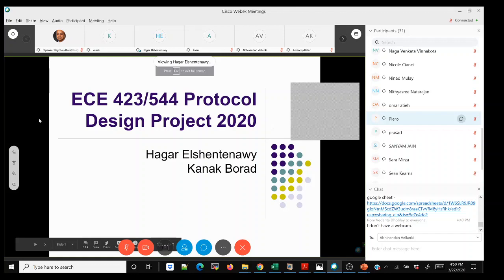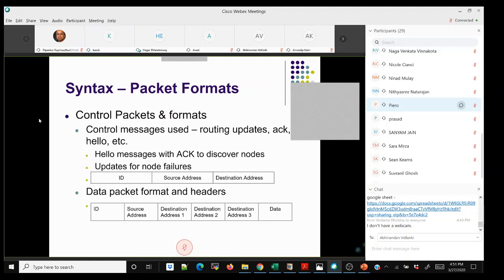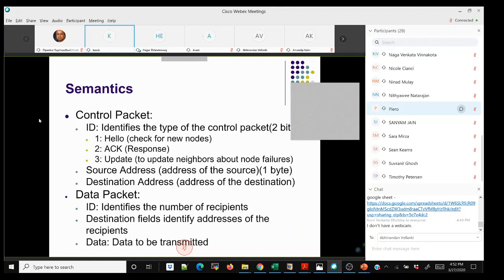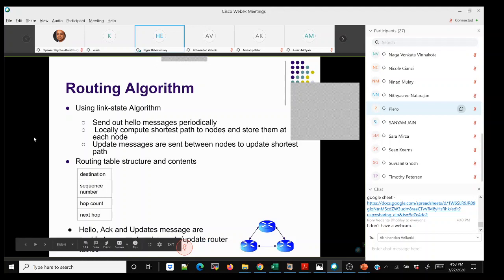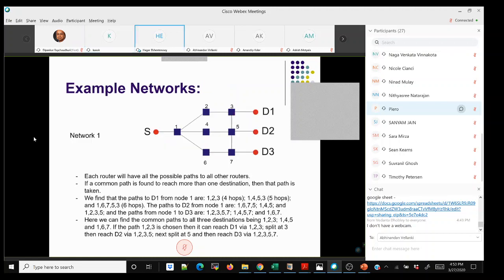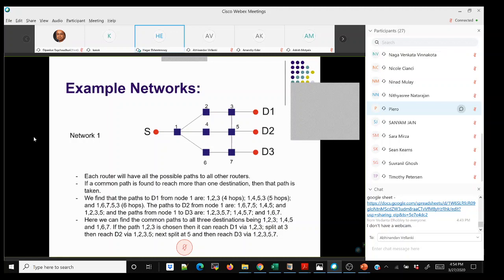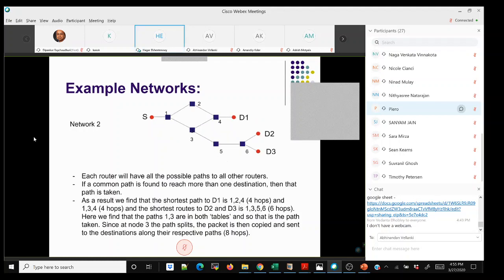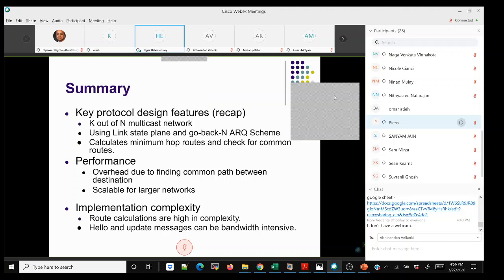Comnets2 Project Proposal ECE423/544 Spring 2020 Group 9